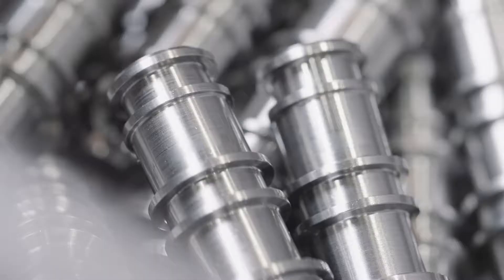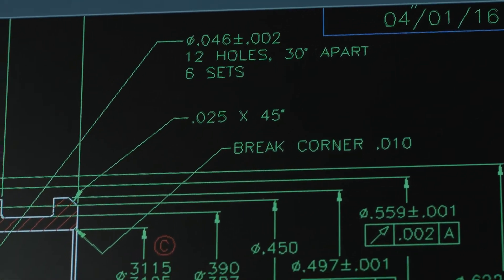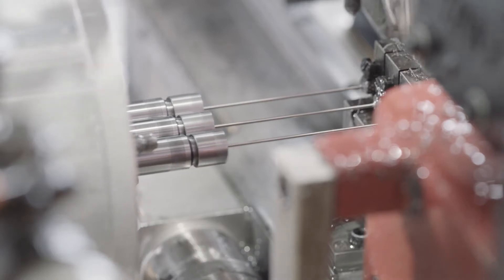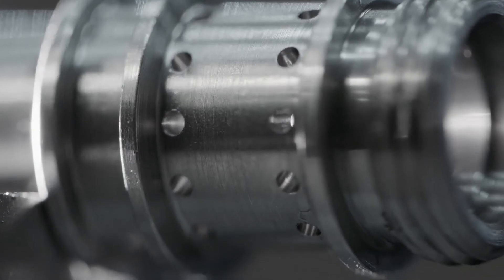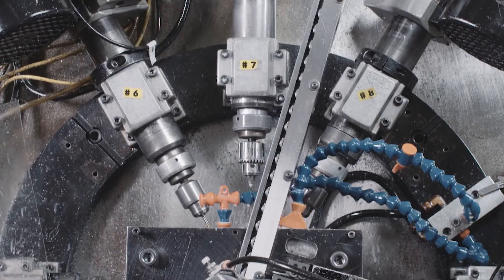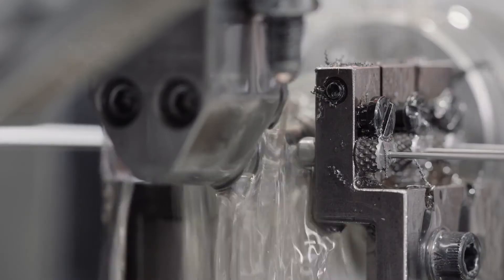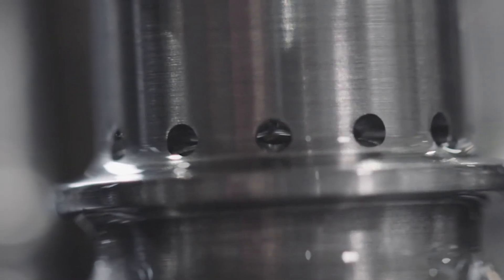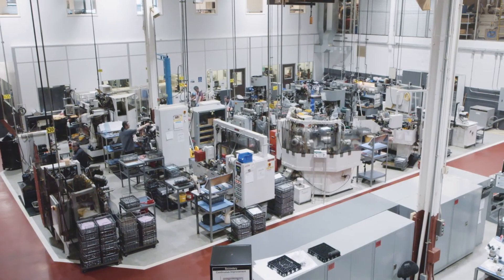Manufacturing Cross Holes for Maximum Flow Control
Our challenge was to consistently process cross holes in hydraulic valve bodies for superior flow control.

Through the collaboration of Camcraft engineers and a dedicated tooling department we found a way to produce cross holes with well defined, accurately located metering edges without burrs.

Learn how we achieved this to give our customer's a competitive edge.